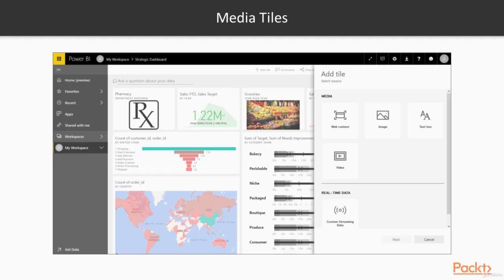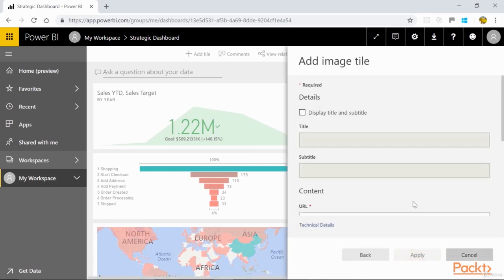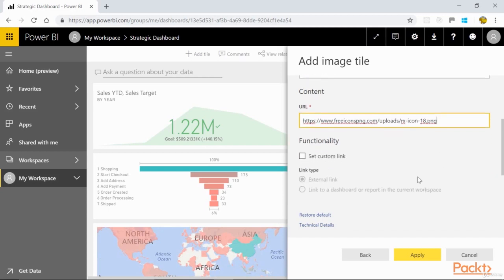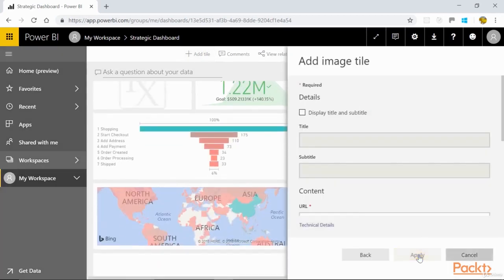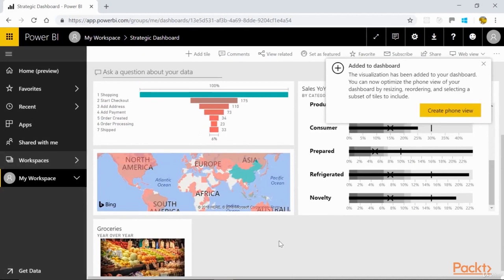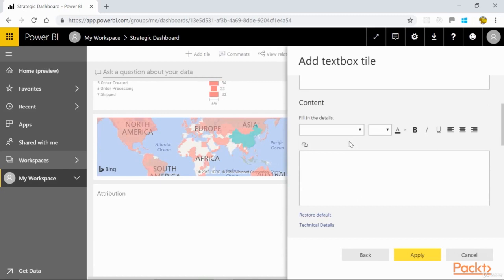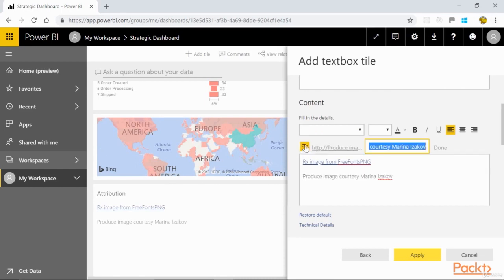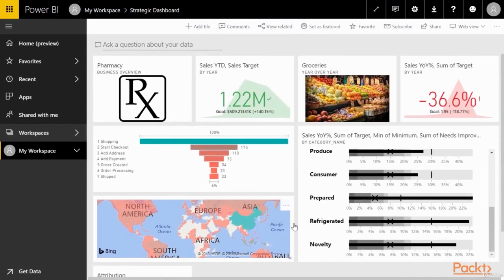053 Make It Pop Adding Media Tiles to a Dashboard FreeCourseWeb com